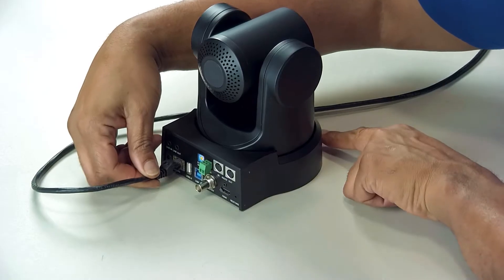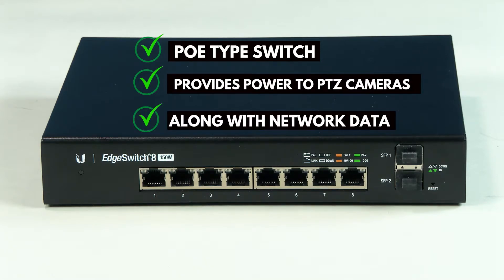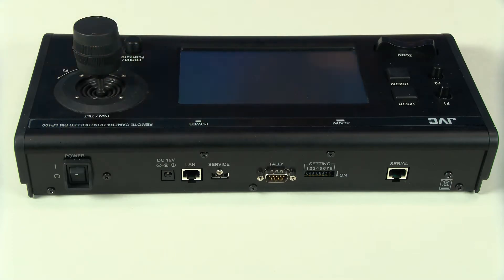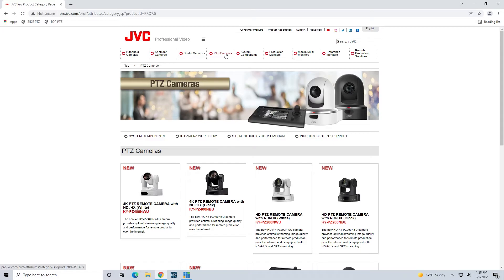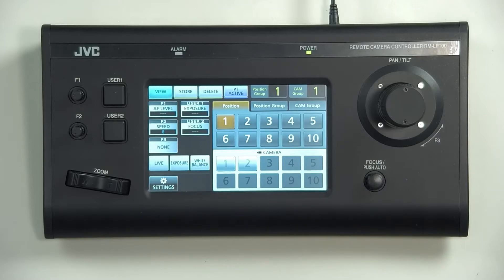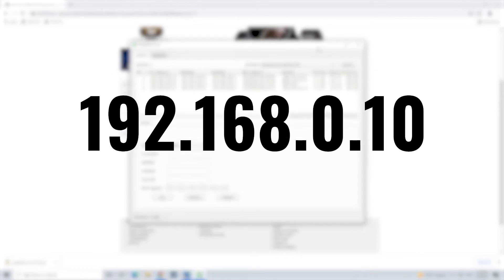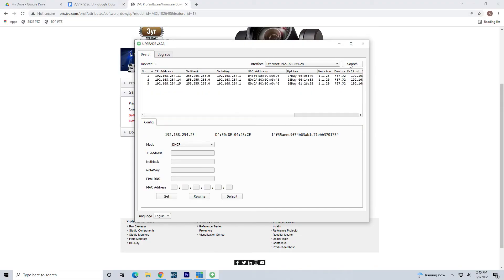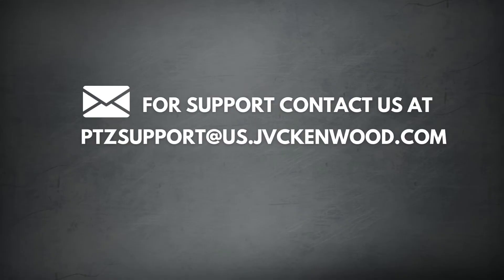Connecting JVC KY-PZ400/200 series PTZ cameras to the RM-LP100U controller for an EXISTING NETWORK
Learn how easy it is to connect your JVC PTZ cameras to the JVC RM-LP100U controller to an Existing network.